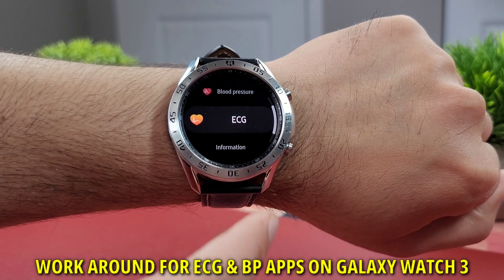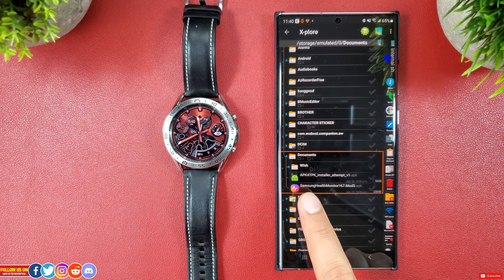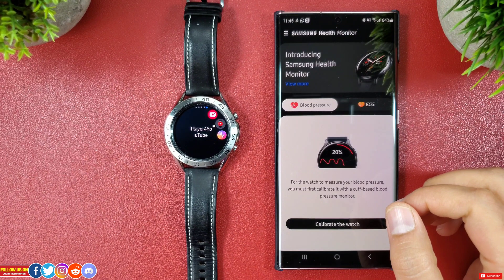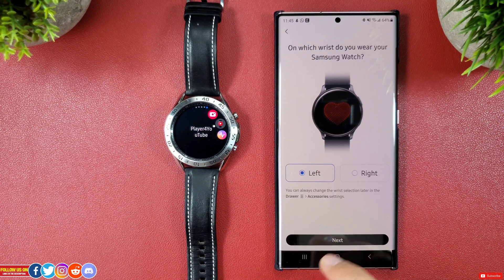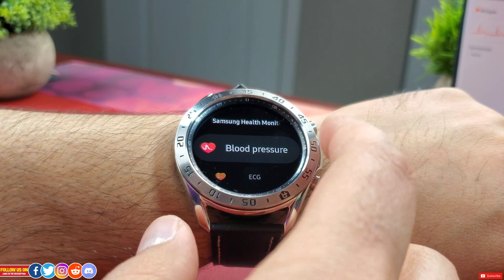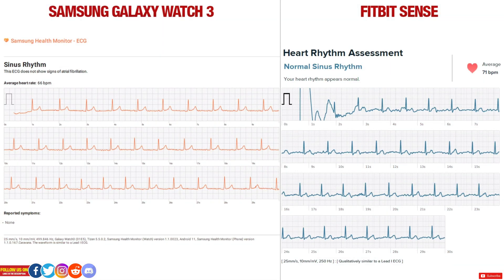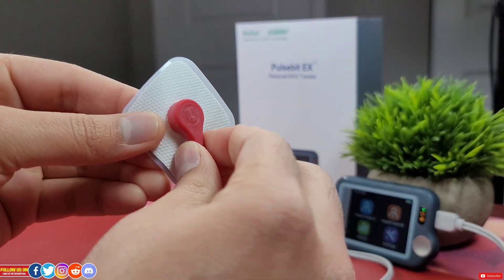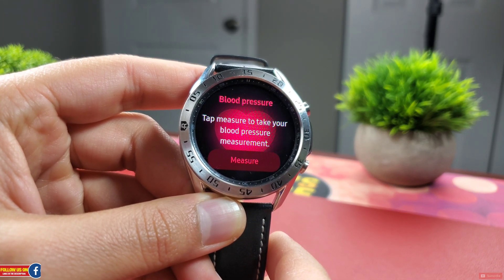ECG & BP On Galaxy Watch 3–Easy Install from Phone! [ECG on Watch 3 vs Series 6 & Fitbit Sense!]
This is how you can get ECG & BP i.e Blood pressure app via the Samsung Health monitor app on your Samsung Galaxy watch 3 & Samsung Galaxy watch active 2 without using a computer & directly from your phone. For this to work your watch must run on Tizen 5.5.0.2 or higher & this will not work when your watch is paired with an iPhone. For this video purpose I have paired my Galaxy watch 3 to my Samsung Galaxy Note 20 Ultra. For this whole process you need to download two apk the Samsung Health monitor mod apk & the apk4tpk installer, start with installing the Samsung health monitor apk on your smartphone by allowing installation from unknown sources & once done install the apk4tpk installer to activate it on your watch. At the end of this video I have compared the ECG reading of the Samsung Galaxy watch 3 to my Fitbit Sense, Apple watch series 6 as well as the pulse bit ex personal ECG / EKG tracker & let me know in the comment which one did you prefer.

1) Samsung Health monitor APK
2) APK4TPK Installer attempt APK

✳️CHECK OUT HOT 🔥 DEALS FOR SAMSUNG WATCH  & ITS ACCESSORIES :
🔹Samsung Galaxy watch active 2 Bluetooth 40 & 44 mm
🔹22mm Soft Silicone Wristband for Watch 3
🔹22MM Bands Compatible with Watch 3, Luxury Stainless Steel Breathable for Women (Rose Gold)
🔹22mm Galaxy Watch 3 Band, iitee Stainless Steel Link Watch Band
🔹Ringke Bezel Styling for Galaxy Watch 3 45mm
🔹Ringke Bezel Styling for Galaxy Watch 3 41mm

0:00 Intro
0:34 How to get ECG & BP on Galaxy Watch
6:22 Ecg Comparison Watch 3 vs Sense Series 6 & Pulse bit EX